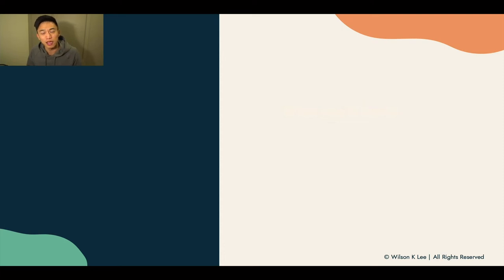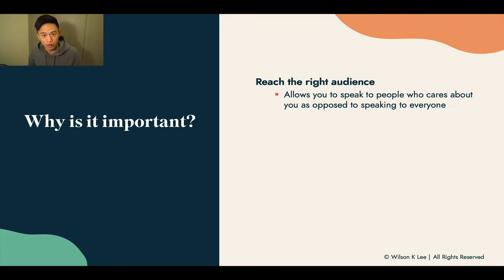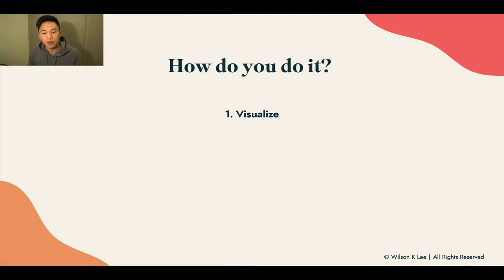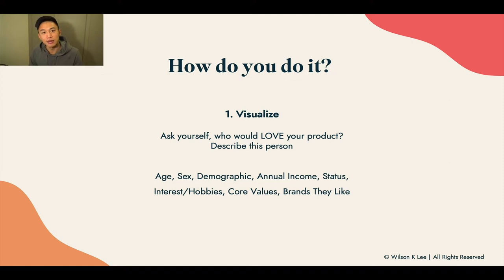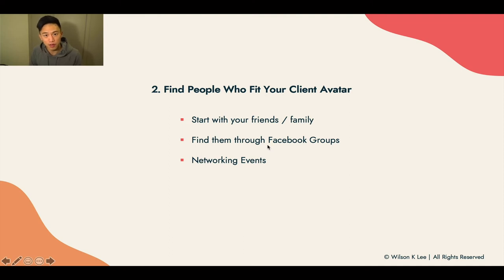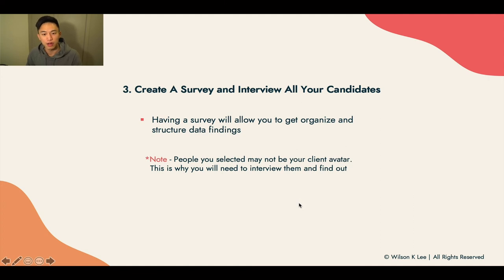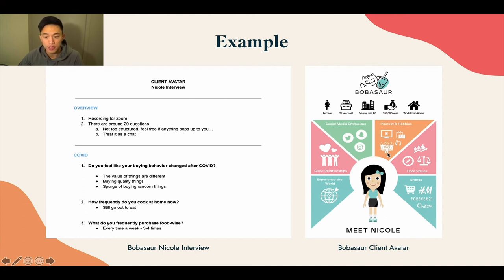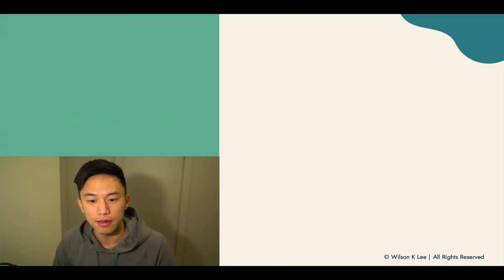How To Calculate Your Breakeven Point For Your Food Business - 4.4 Foodiepreneur’s Finest Program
We all know that talking about numbers sometimes isn't all that sexy. But having a goal is important if you want to earn profits sooner. That's what your breakeven point is for, and it's here to help guide you on how many orders you need to sell to start making some serious money.

[Next video] How To Create Memorable Designs For Your Food Concept - 5.1